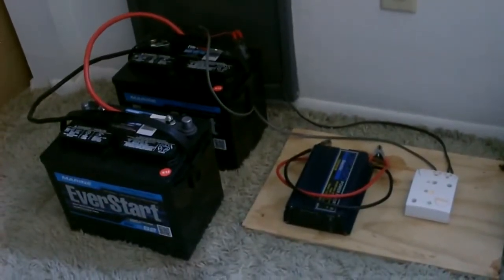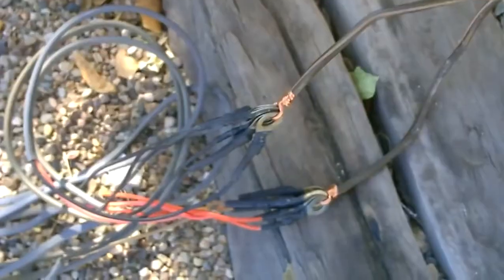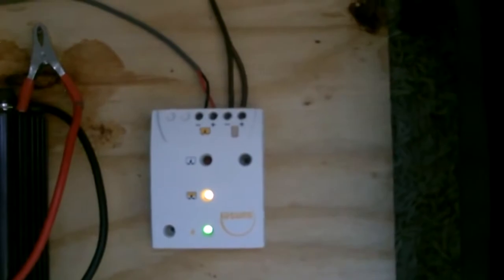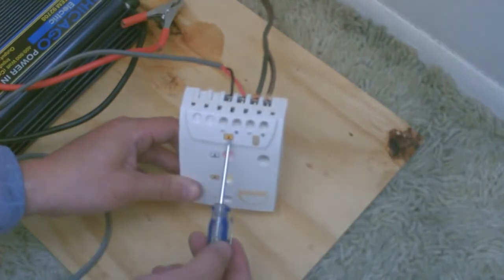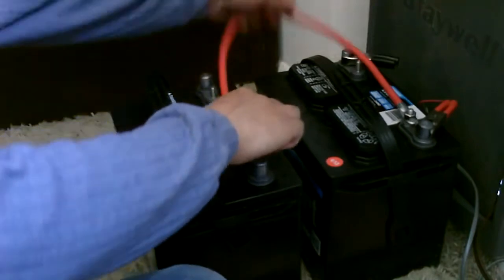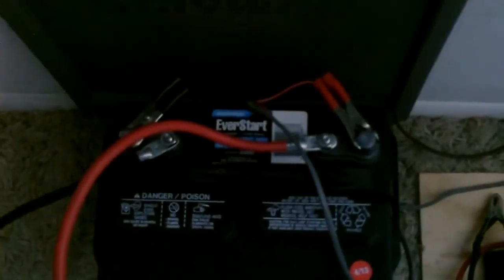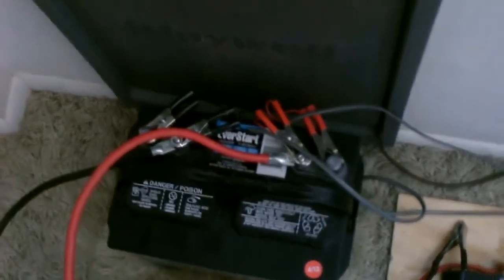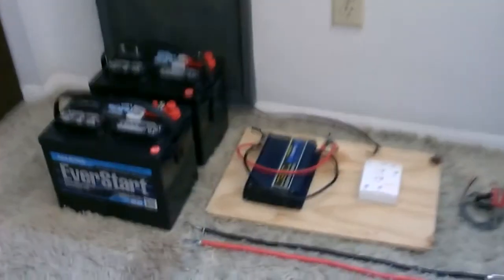How to hook up Solar Panels with battery bank simple 'detailed' instructions DIY solar system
Shows how to hook up solar panels (with a battery bank). simple instructions. home solar power station. very easy to put together. all you need is 1 or more batteries, an inverter, charge controller and a solar panel or panels. the following is for a 12 volt system. use one 'deep cycle' battery for every 2 to 6 amps your panels generate. (batteries like to be charged at this rate). a 12 volt 1 amp panel generates about 15 watts. you can use any solar panels. if you can't get the smaller panels then buy one larger one. (Kyocera sells an inexpensive 7-8 amp solar panel (135 watter)). that would go perfect with 2 deep cycle batteries. the six panels in the video are from harbor freight tools. i bought 2 three panel sets. they sell the panels in sets of three or individually. coleman sells similar panels. the batteries are from walmart. they are 'deep cycle' batteries. the charge controller is from fry's electronics. the inverter is from harbor freight tools. this system will provide all the 'free' power you will need to run tons of things around your house. i've posted 6 videos showing all sorts of things running on this system (computers, tvs, stereos, lights, power tools, appliances, and more). all can be found on my youtube channel homepage. great little system to start with. try 'powering up' one room in your house. you now have a solar assisted house. as one example; this could easily run a light, laptop computer, fan and small tv for several hours every day. also great in an emergency, power outage, remote and rural off-grid living.